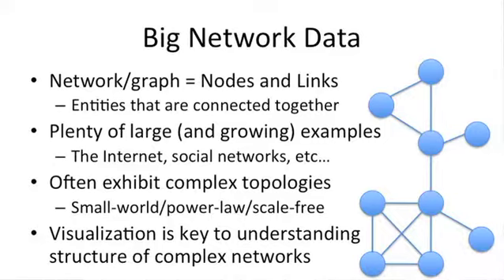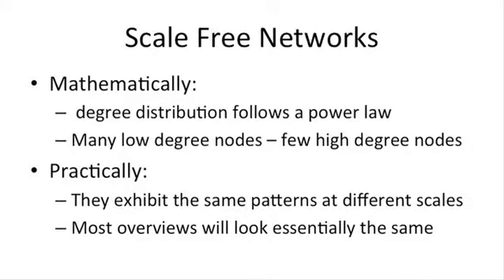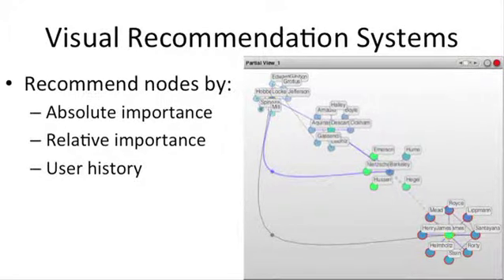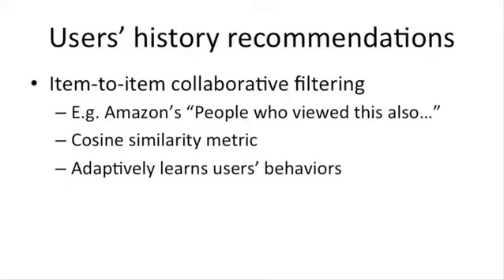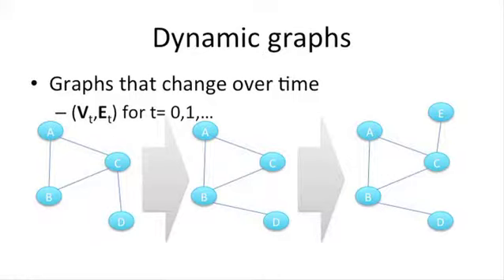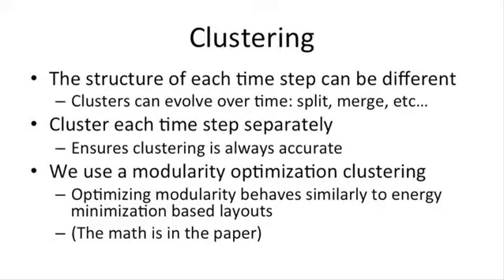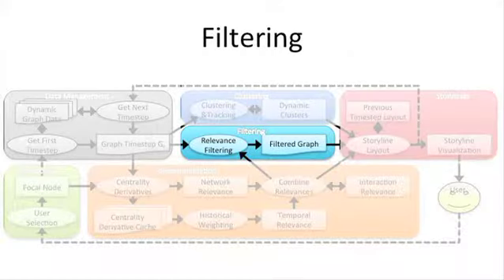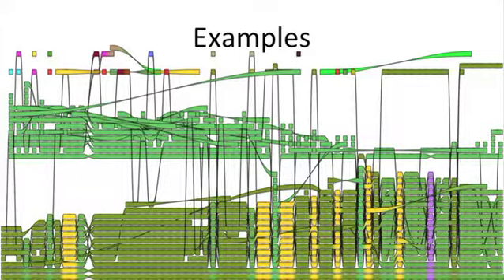Egocentric Network Visualization Approaches for Big Data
Chris Muelder,  Post-doctoral Researcher UC Davis